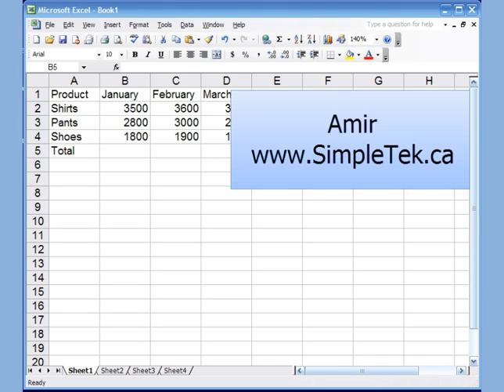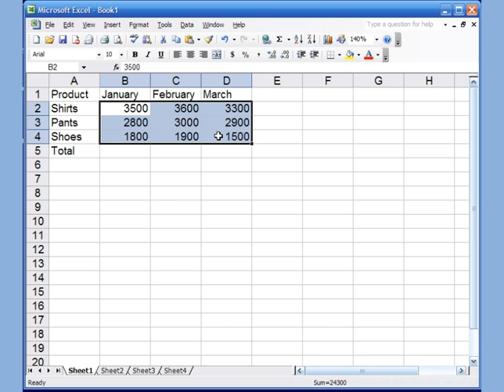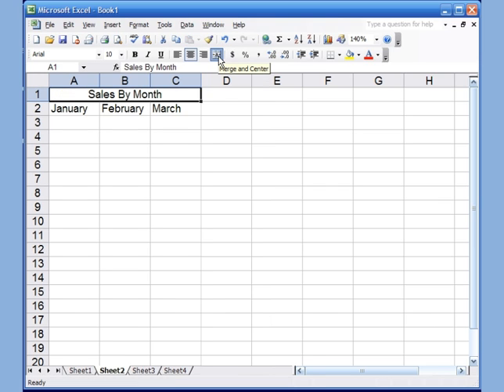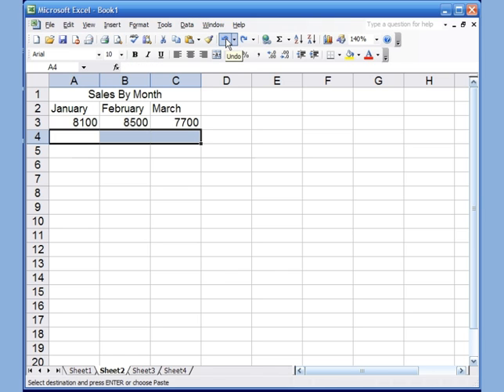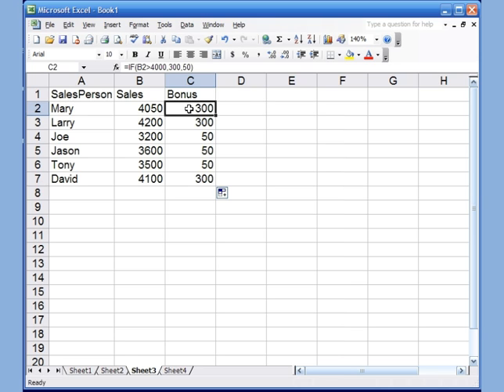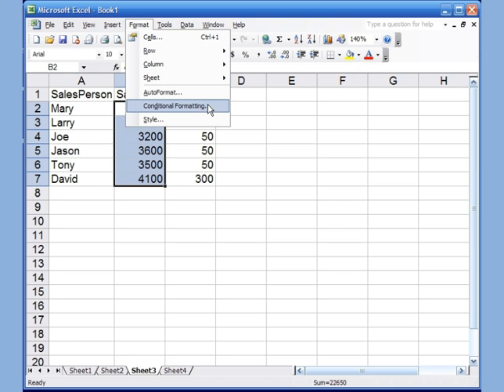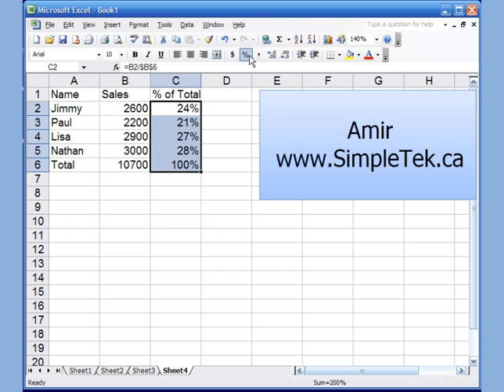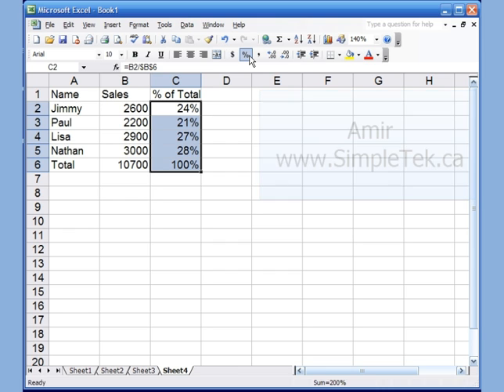Microsoft Excel 2003 Basic 5 (If function, Conditional Formatting, Absolute Reference)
5th video in series on Excel Basic. In this video understand copy & paste special, If function, Conditional Formating, Absolute reference.